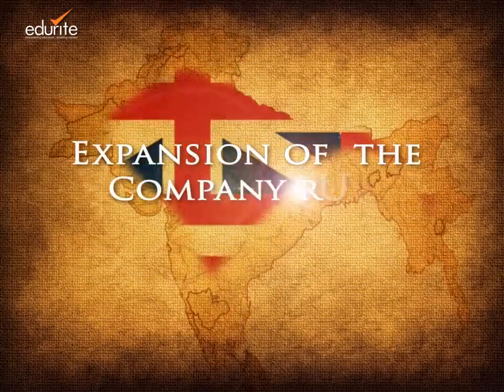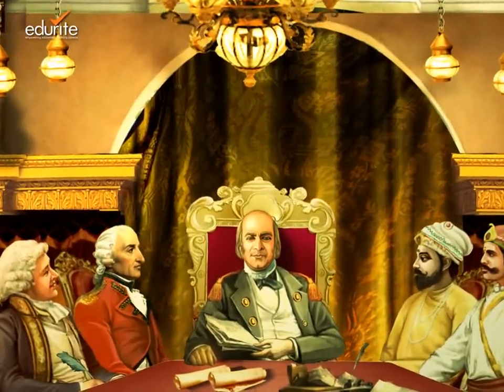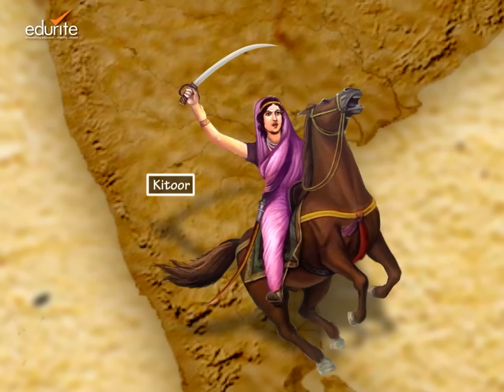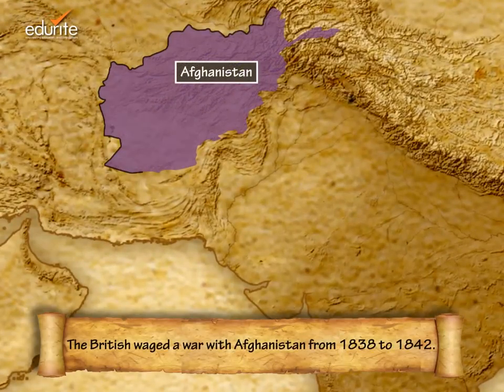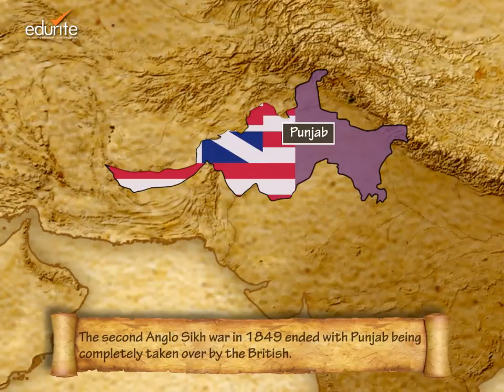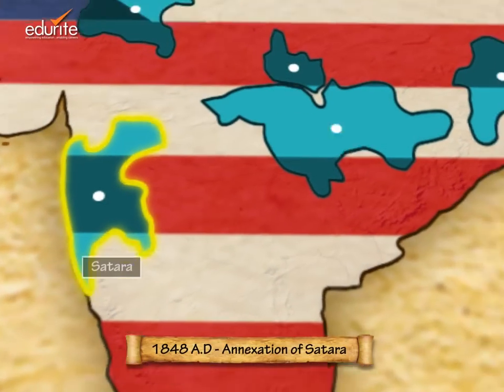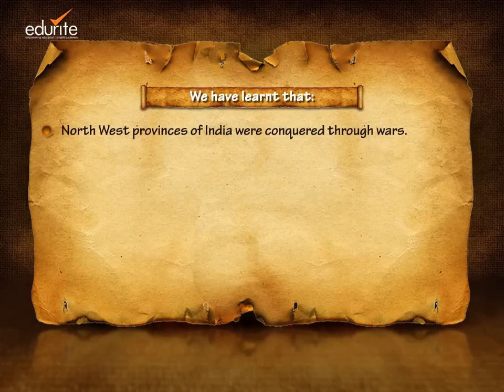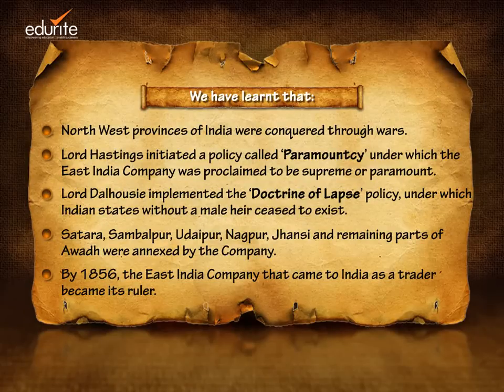Expansion of the Company rule in the 19th Centuary